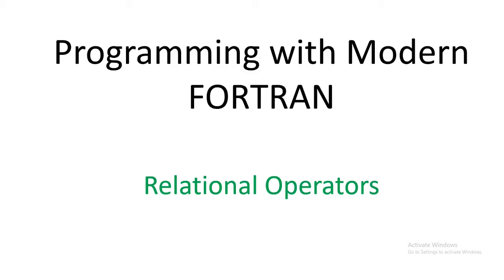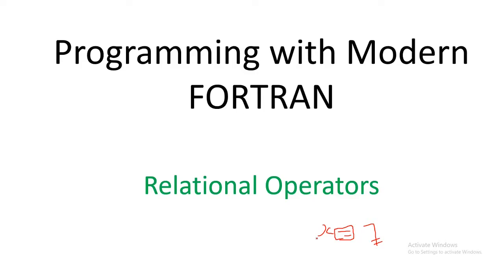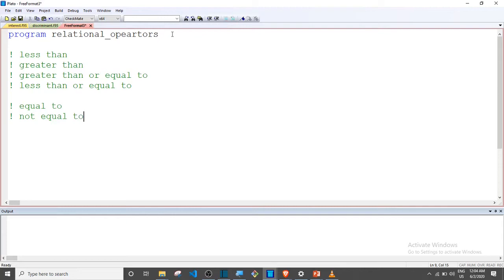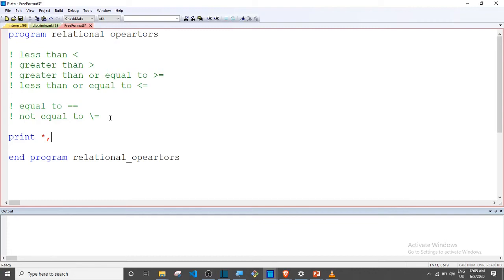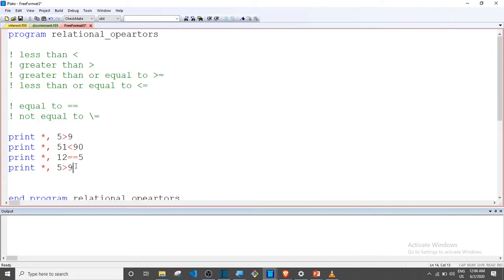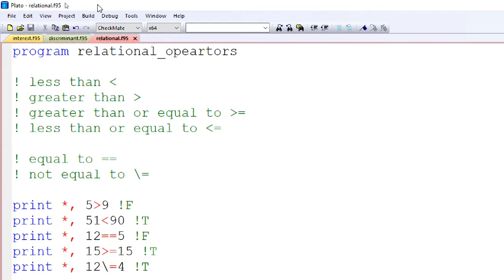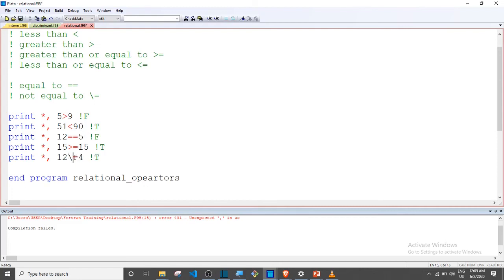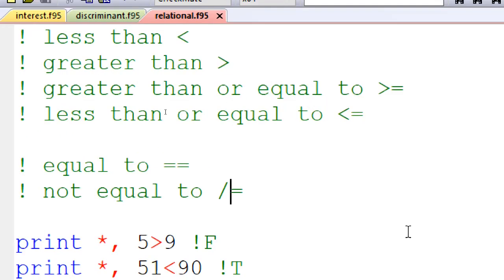14. Programming with modern FORTRAN. Relational operators